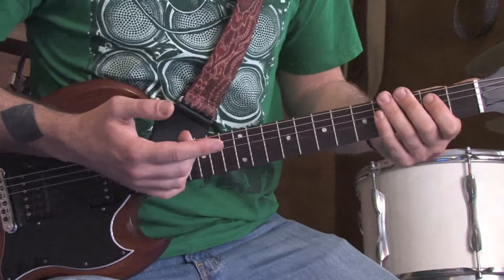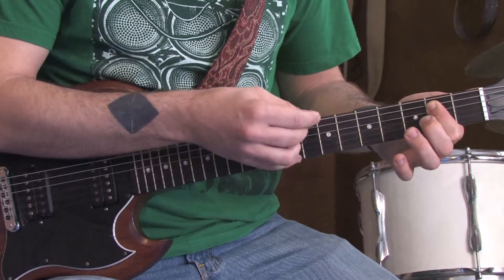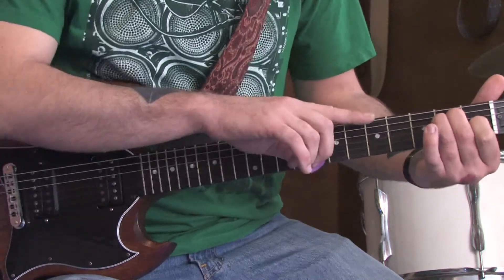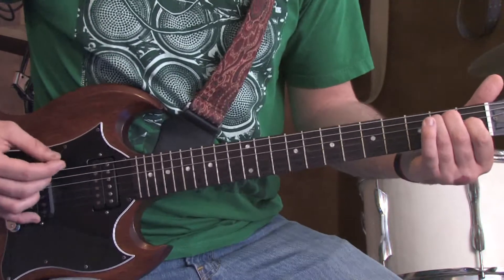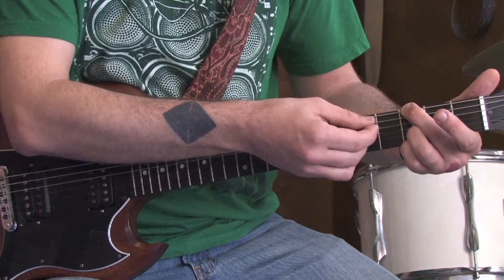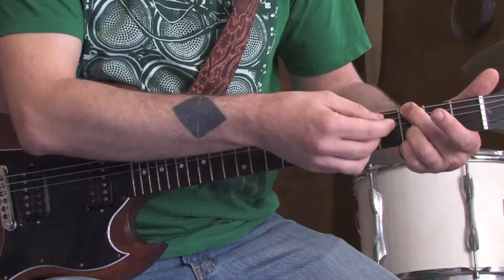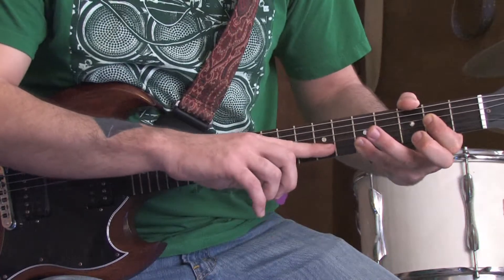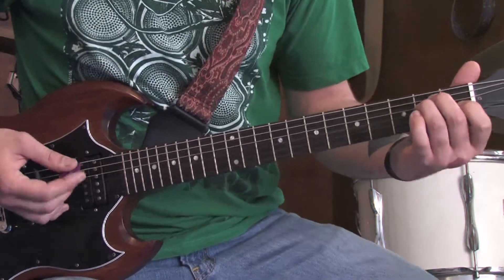Today in Rock History - June : Today in Rock History: June 27 - The Who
Learn The Who's "I Can See For Miles" on the guitar, and learn how the band's bass player died on this day in 2002.